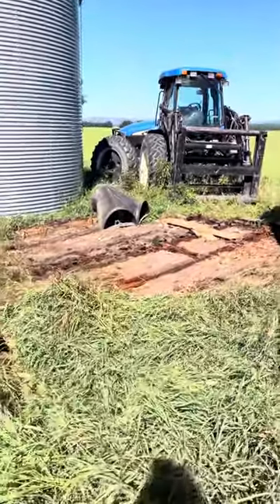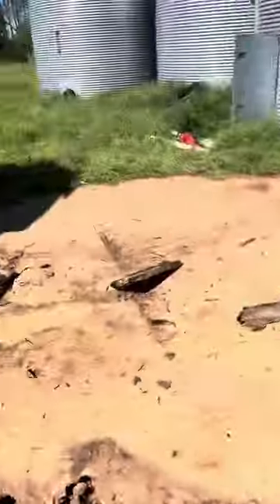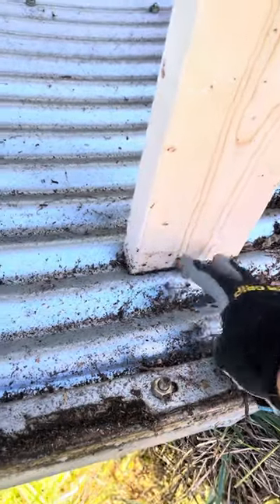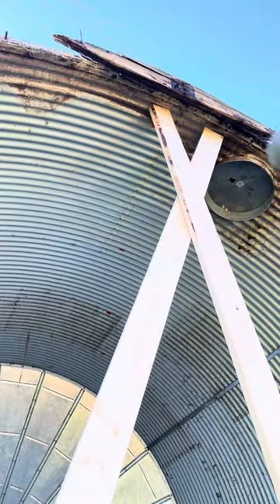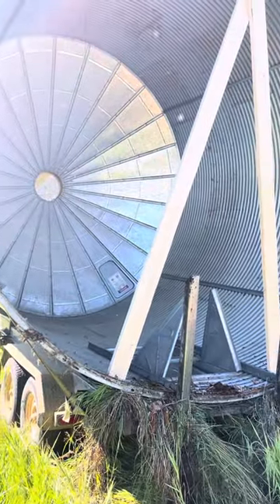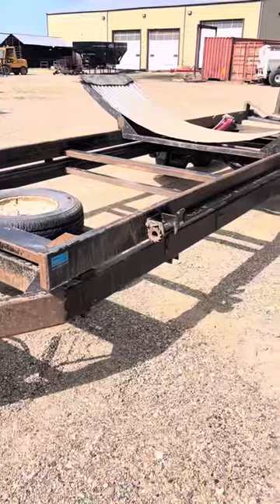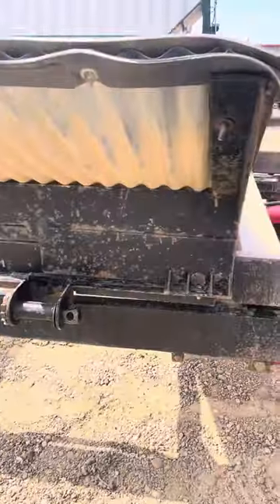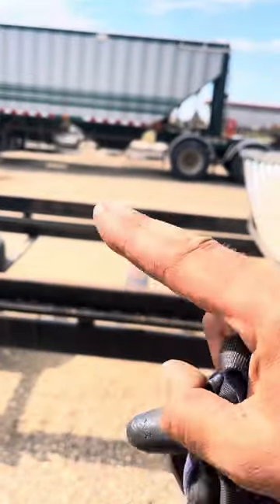Grain bin moving, a few quick tech tips